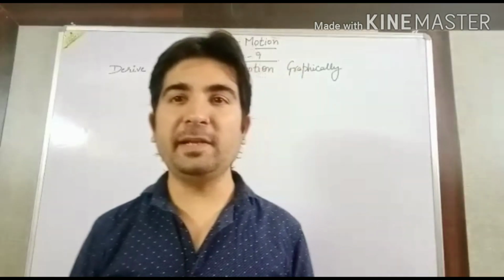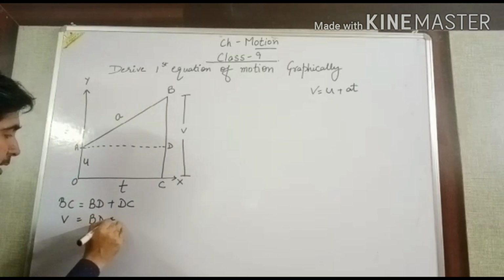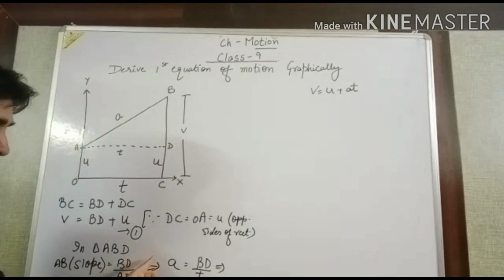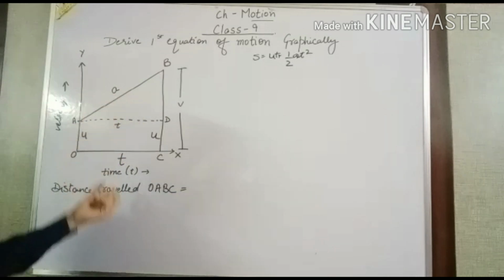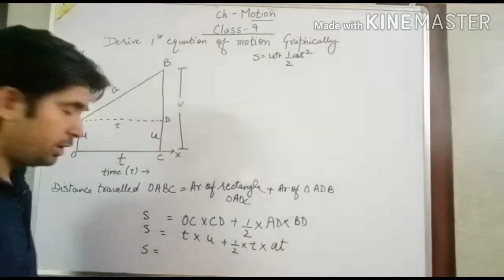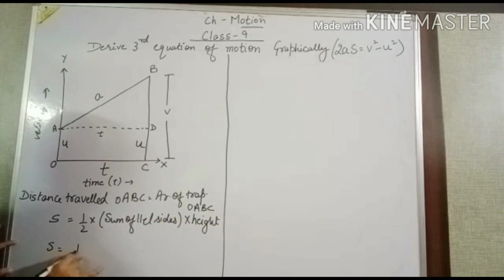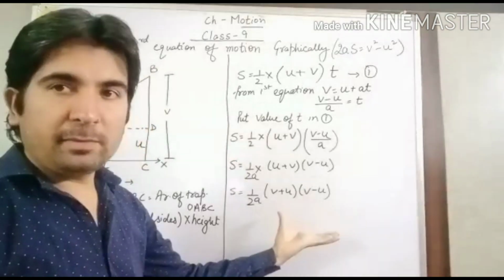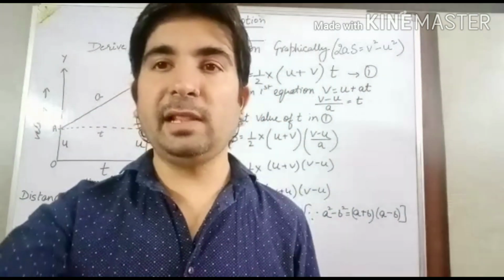Derive 3 equations of Motion Graphically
Easy step by step derivations for 3 equations of motion using graphical method.